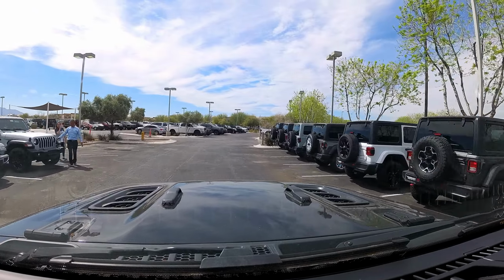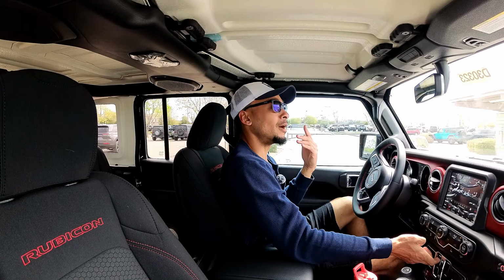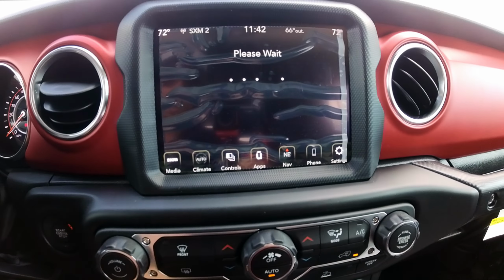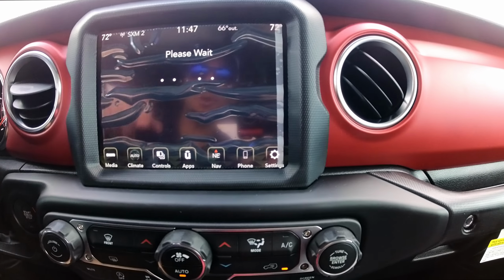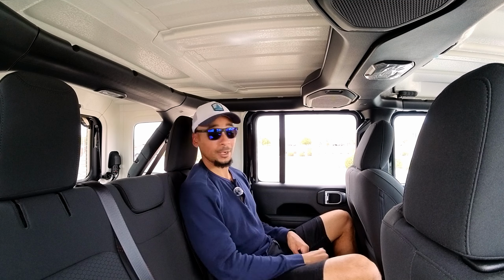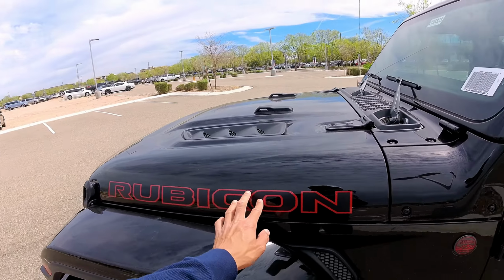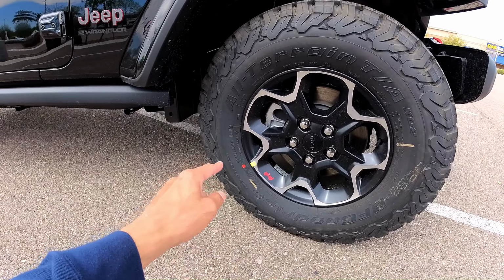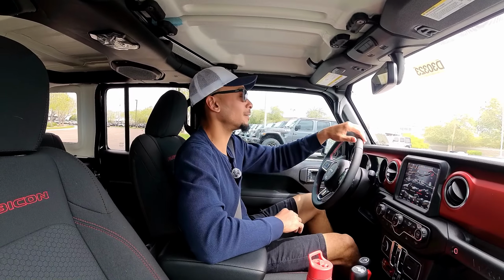The Diesel Powered Wrangler!! || 2023 Jeep Wrangler Rubicon ECO DIESEL Detailed Review & Test Drive!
New Jeep wrangler eco diesel reviews/ a closer look!